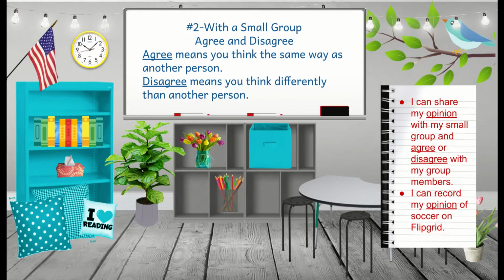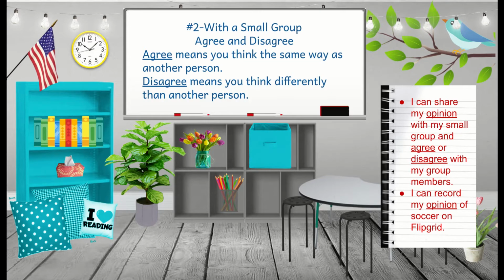Agree Disagree Activity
HMH Module 1 Week 1 Tabletop Minilesson